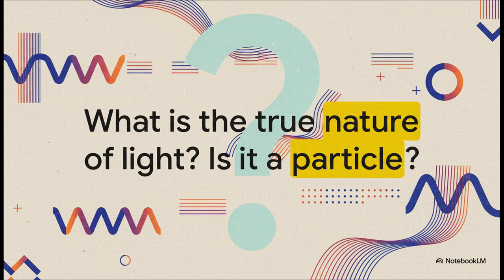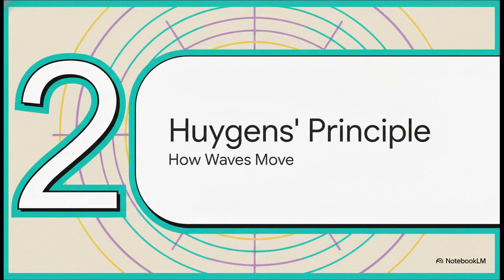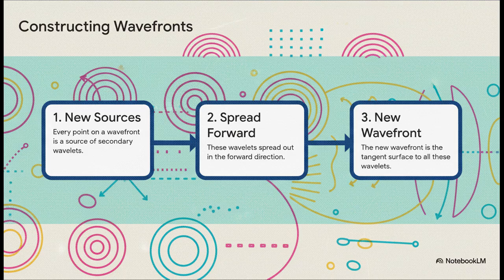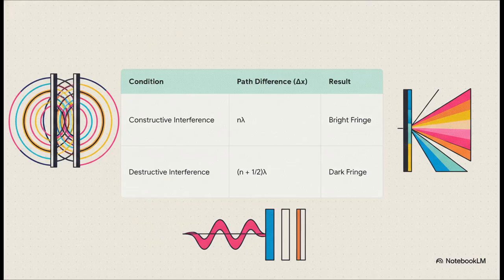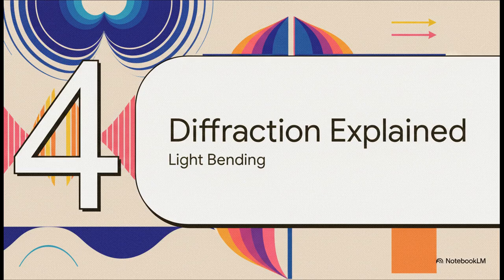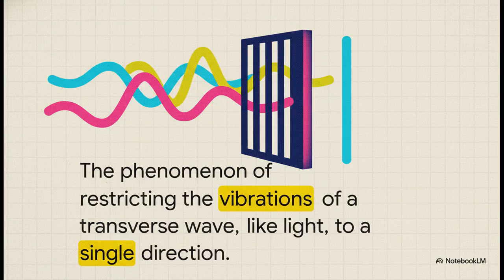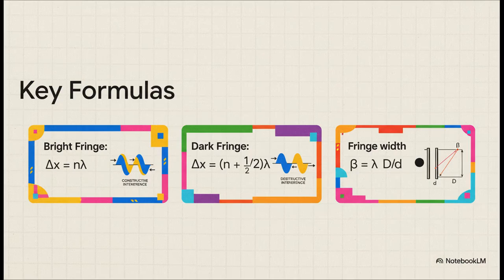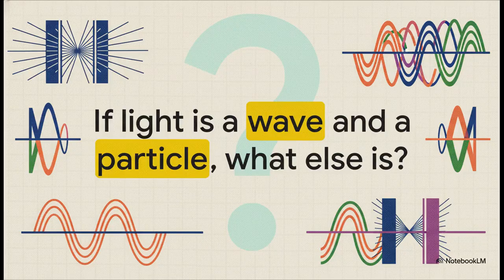Wave Optics CBSE Guide 1 Class 12(Concept Clearing Video)